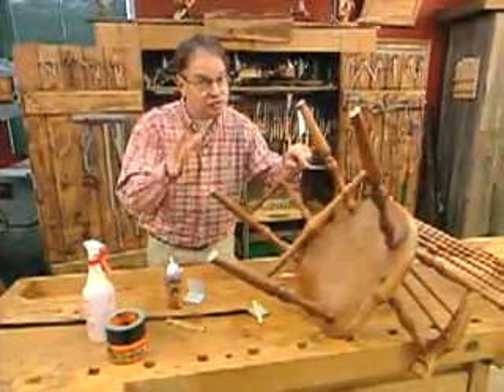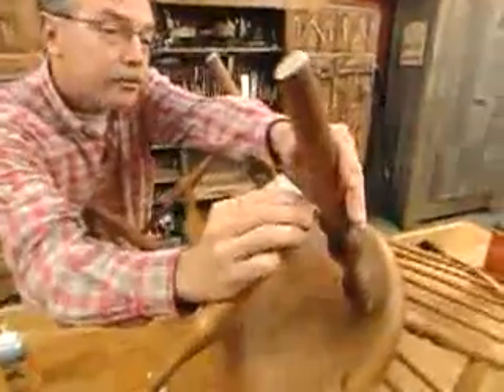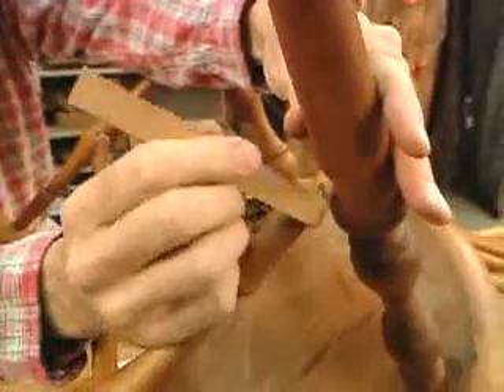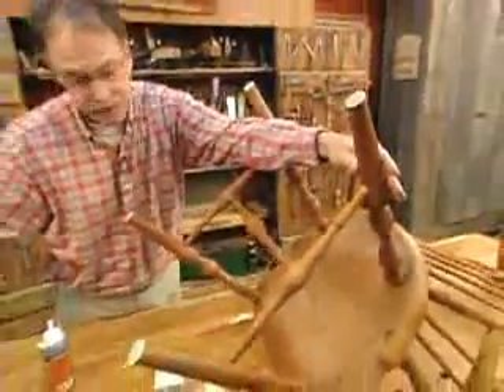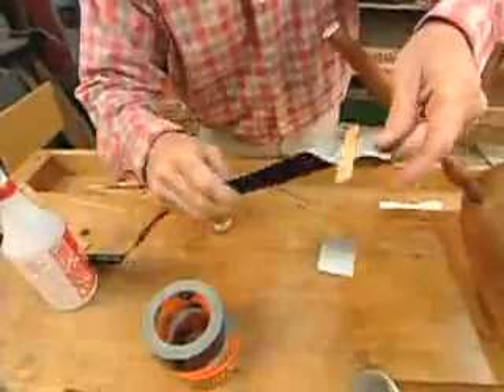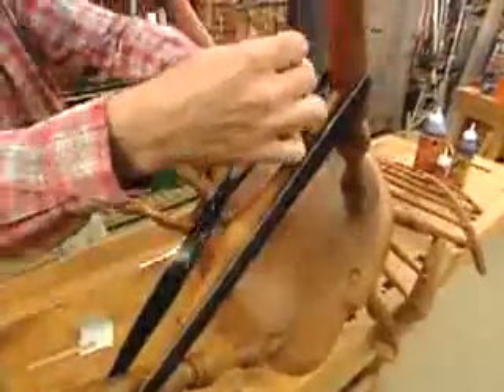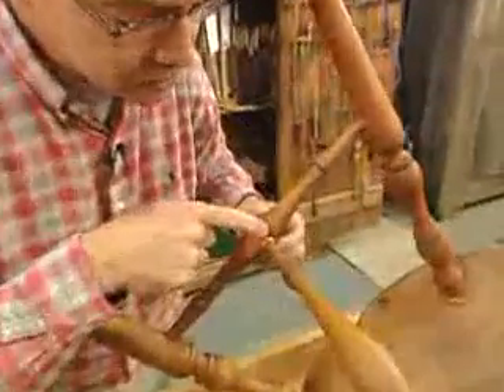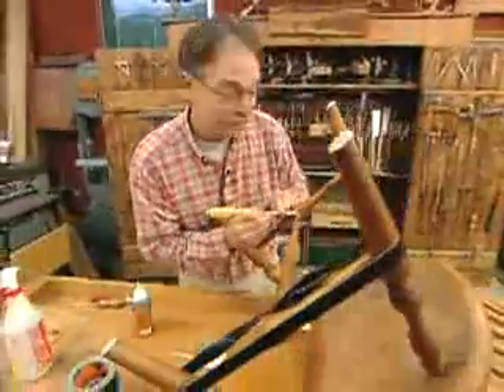Gorilla_Glue_Captive_Joint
Il Signor Scott Philips dimostra come, dove e quando applicare la colla Gorilla Glue nelle giunture ad incastro in legno.